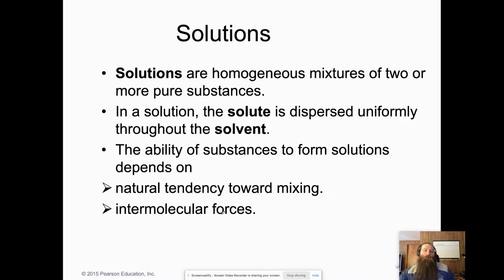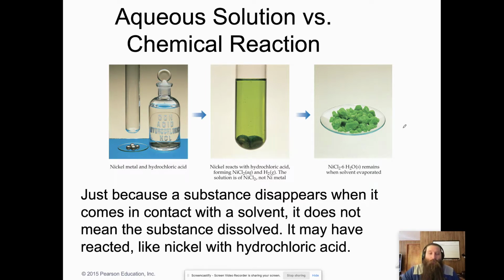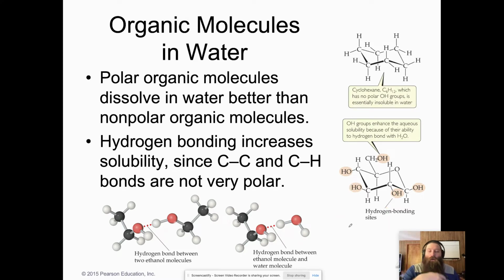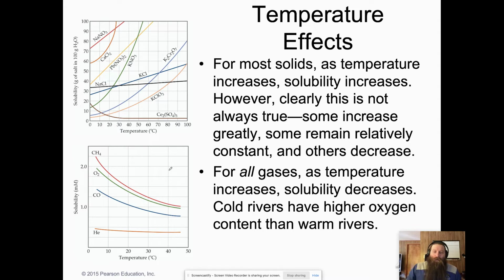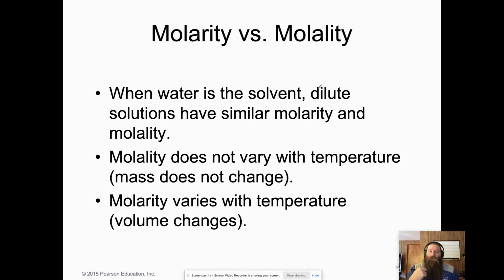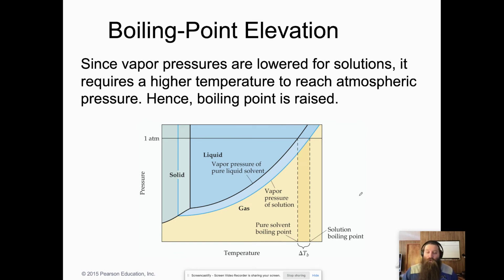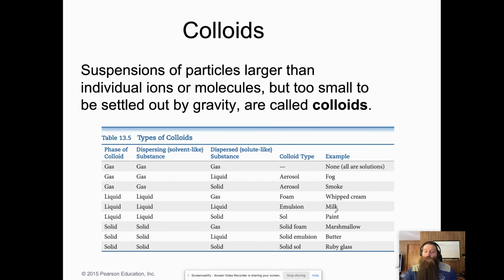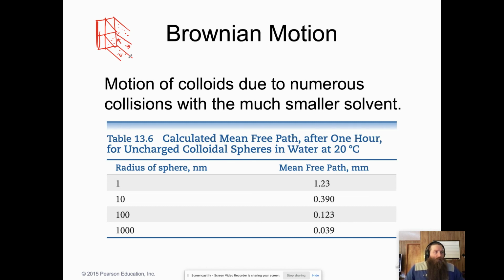Ch 13: Solution Chemistry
Chapter notes